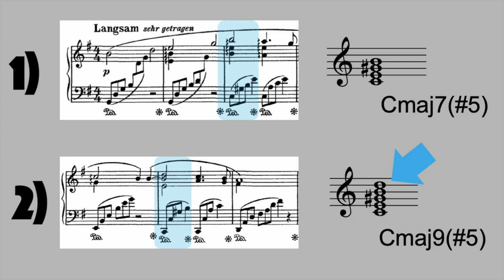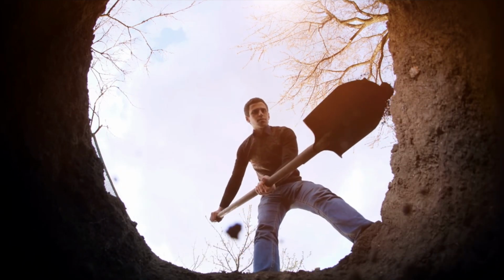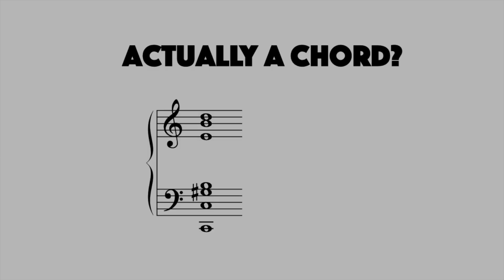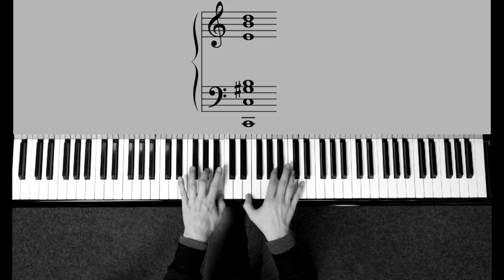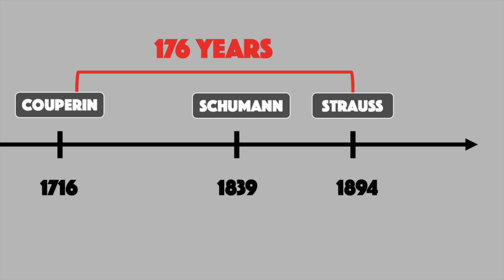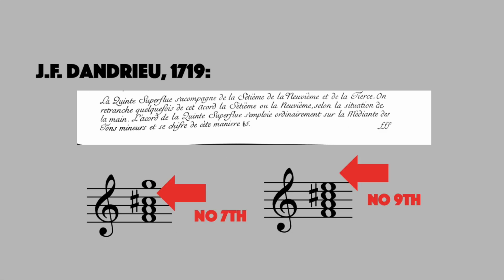R. Strauss’ Fancy 5#/7/(9) Chords Traced Back Into The Baroque Era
Video and keys by Michael Koch.